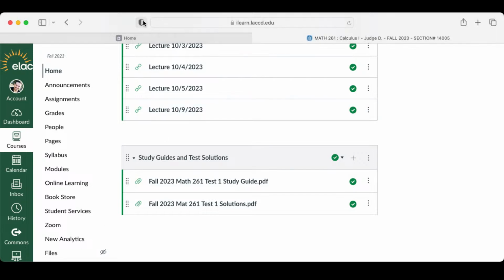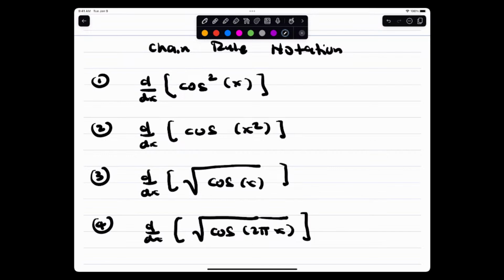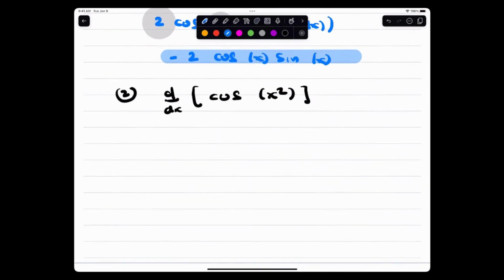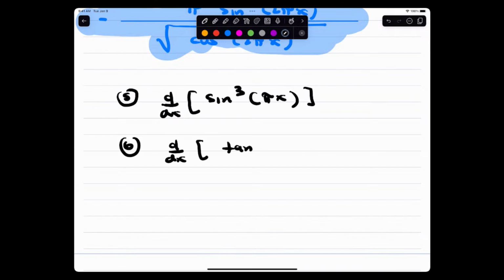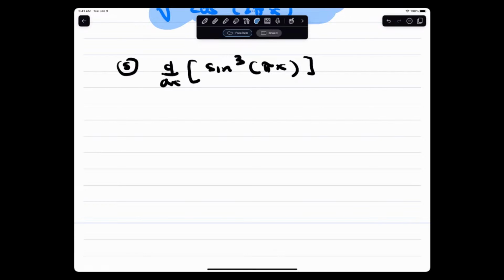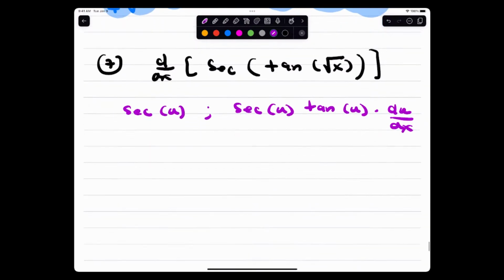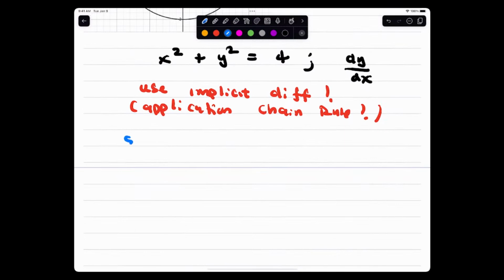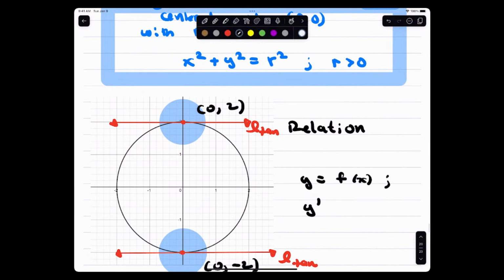Fall 2023 Chain Rule and Implicit Differntiation